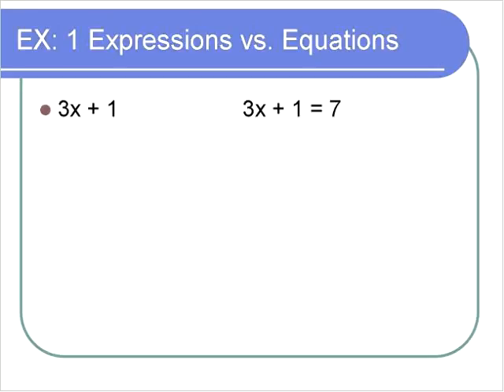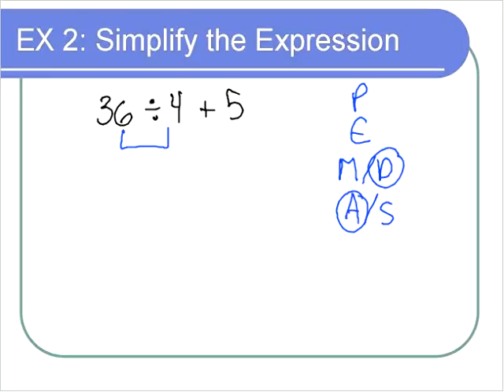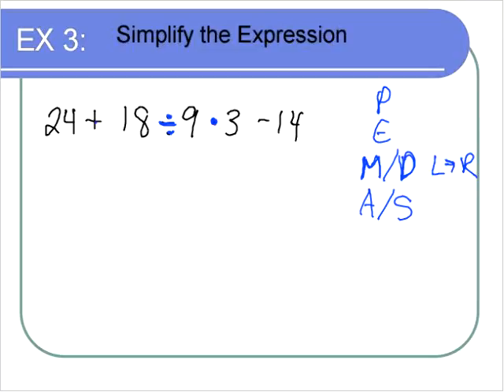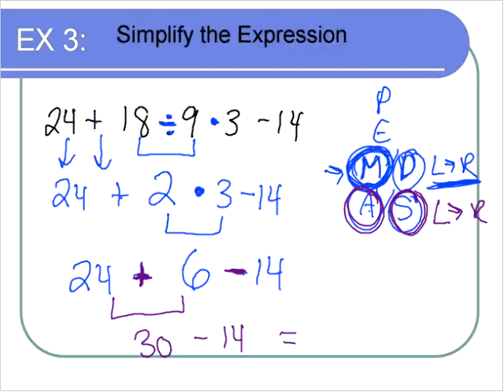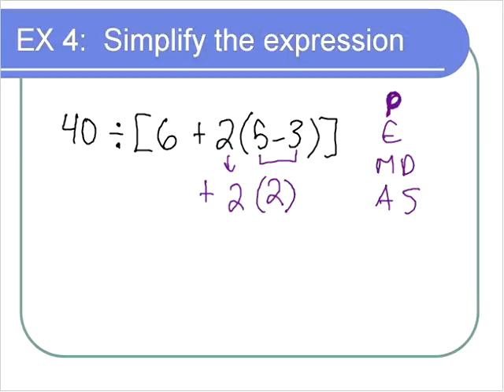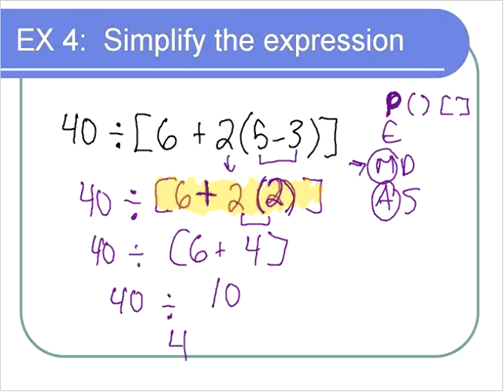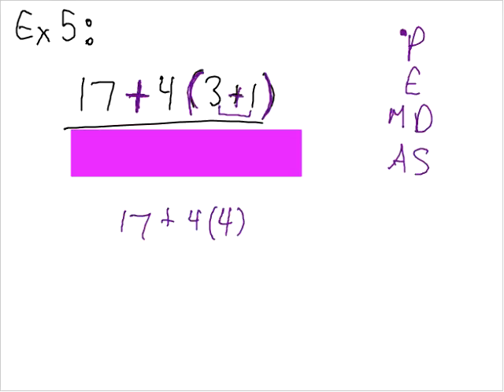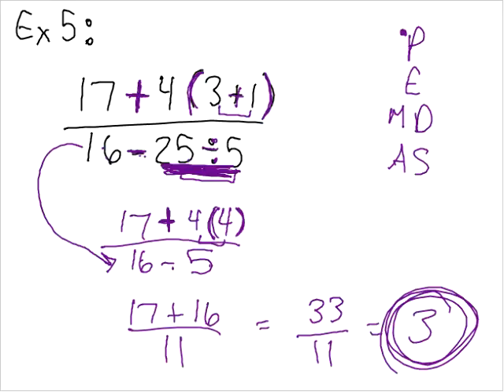Algebra 122A Expressions